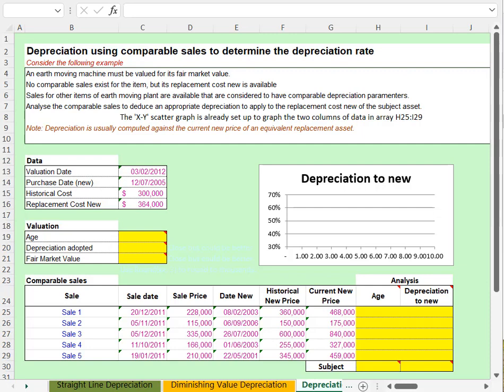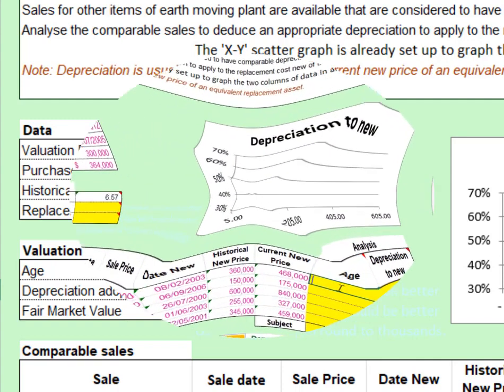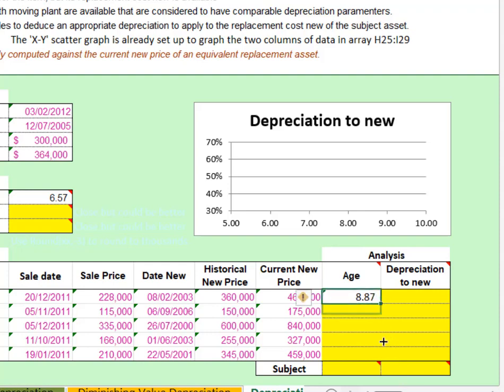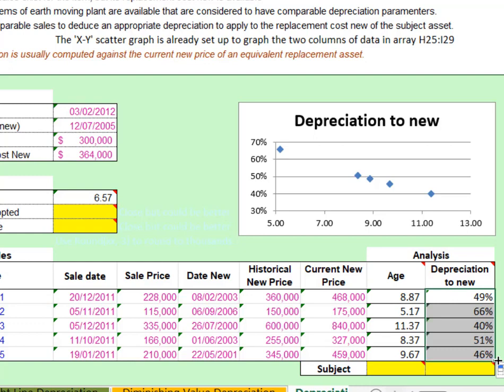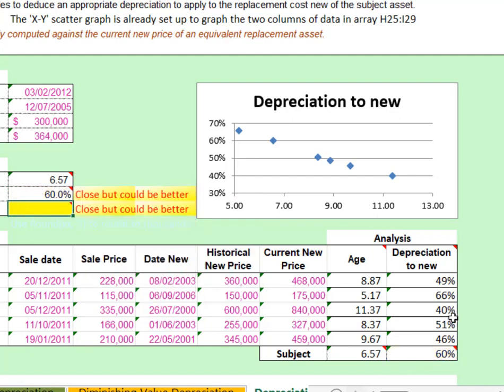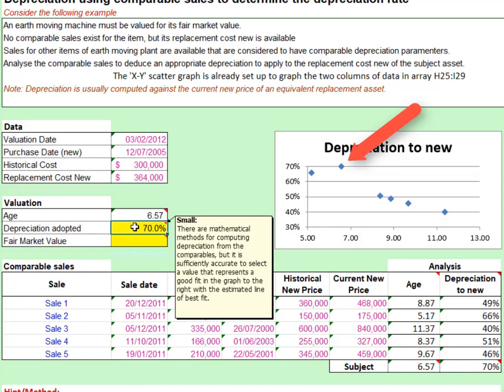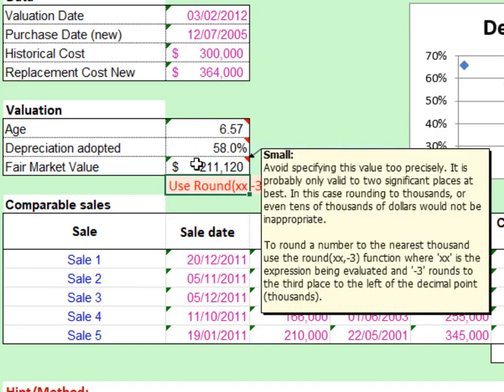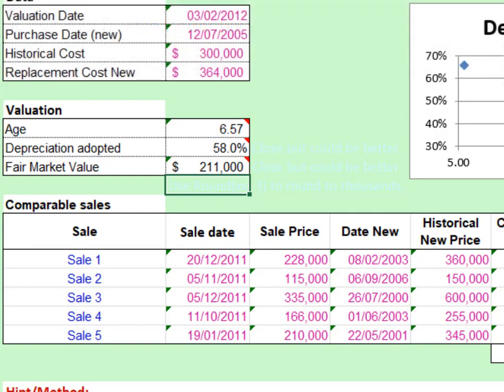Advanced valuation 09: Depreciation from Comparables (Exercise 3)